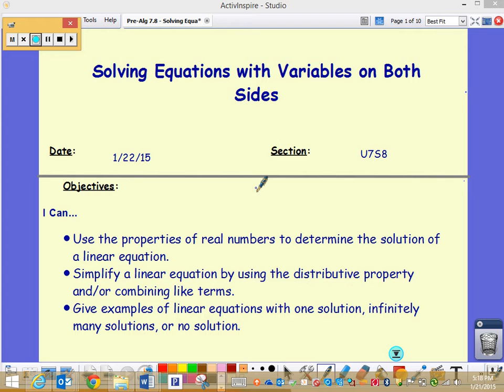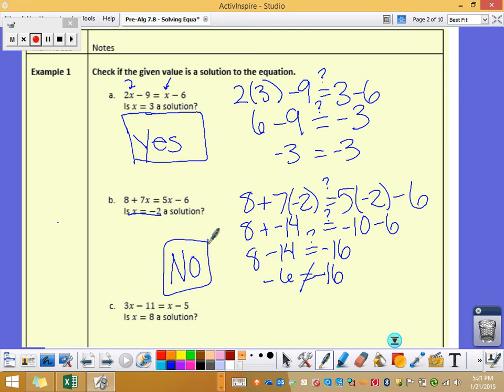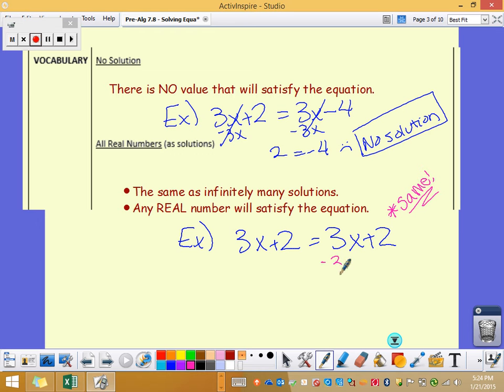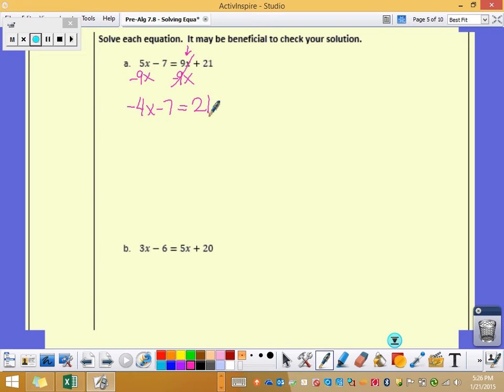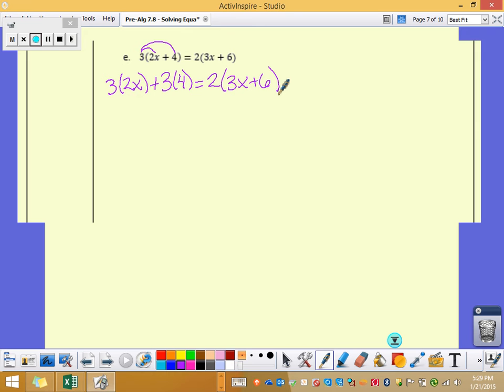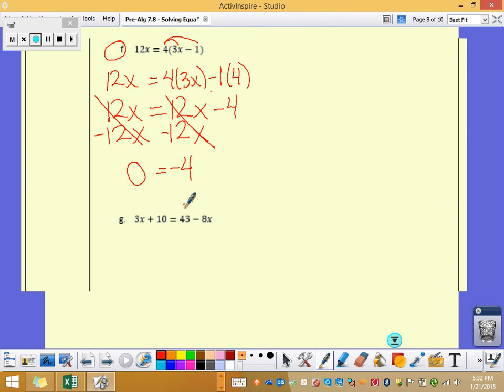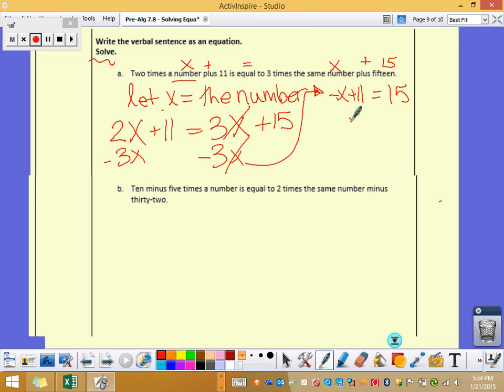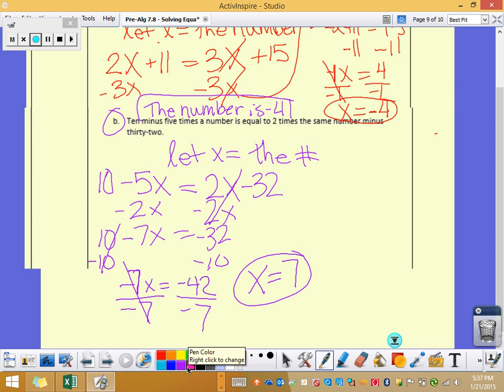Pre Alg 7 8 Solving Equations with Variables on Both Sides